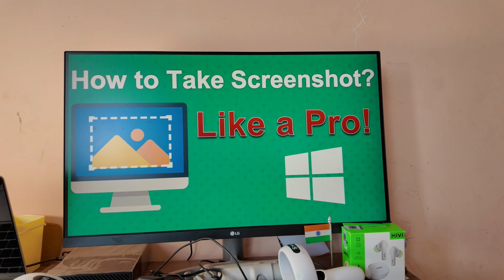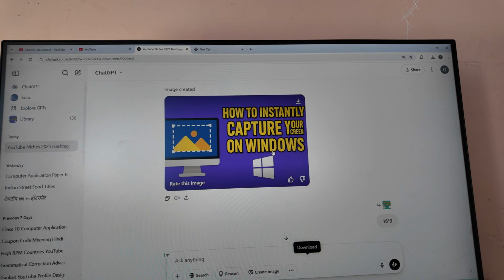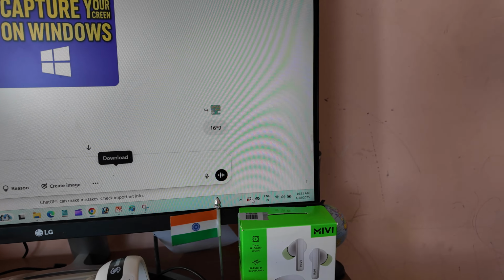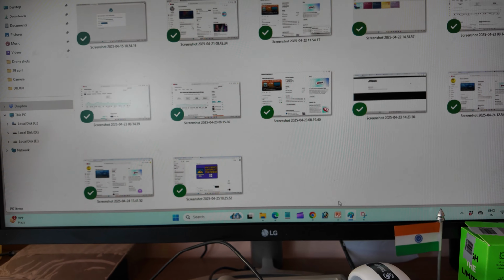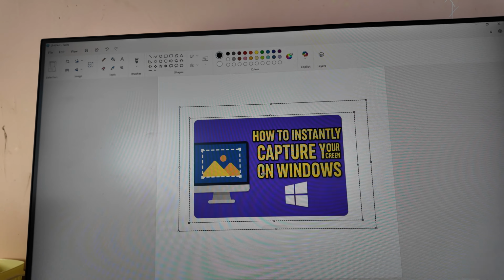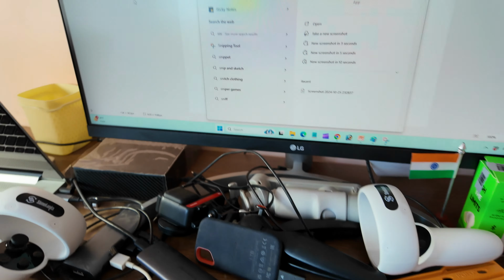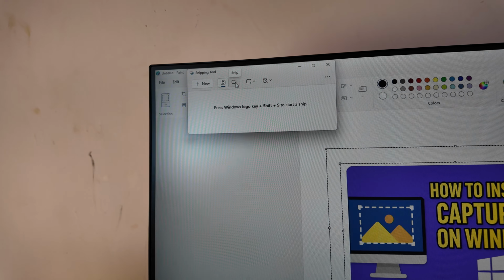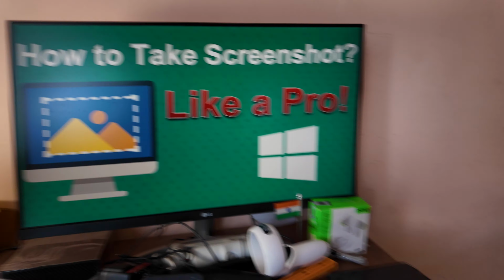Quick Screenshot Tricks Every PC User Should Know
How to Instantly Capture Your Screen on Windows
today we will talk about :- How to take a screenshot on Windows
Windows 10 screenshot shortcut
Windows 11 screen capture
How to use Snipping Tool in Windows
Windows Print Screen function
Windows screen capture shortcut
How to record screen on Windows
Windows 10 screen recording
Windows 11 screen recording
How to capture active window in Windows